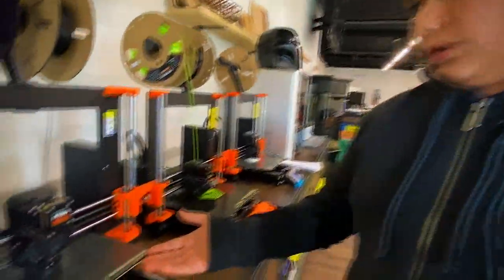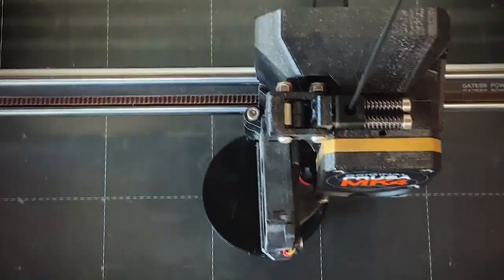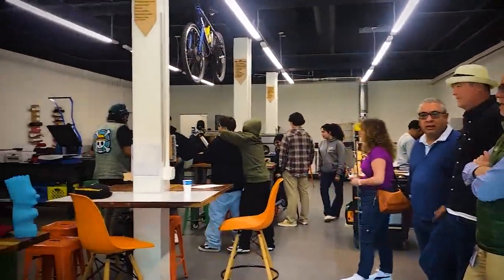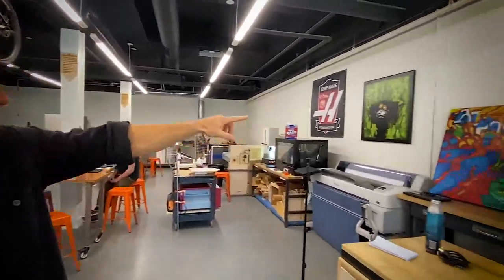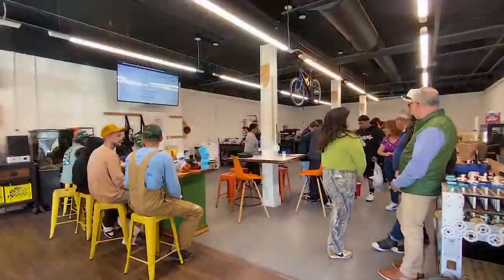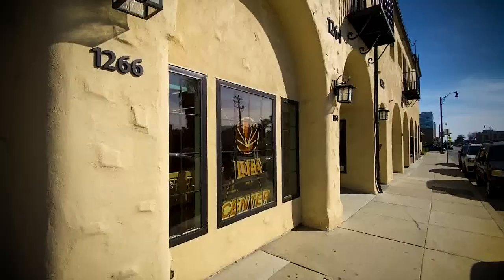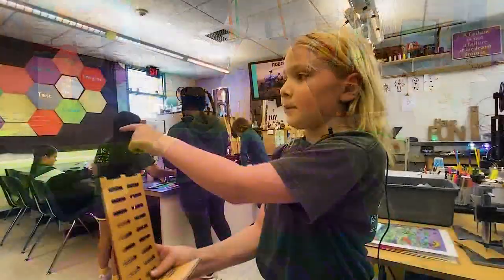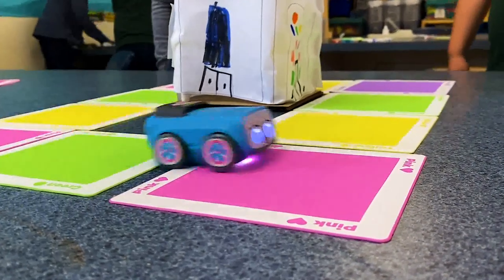THE IDEA CENTER I 11PM SHOW